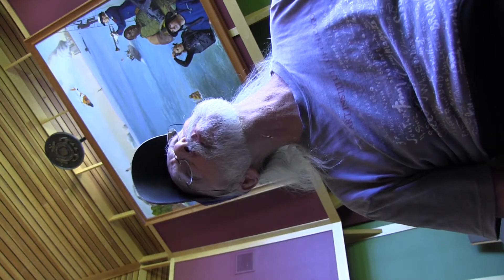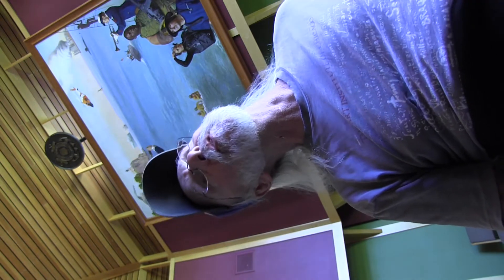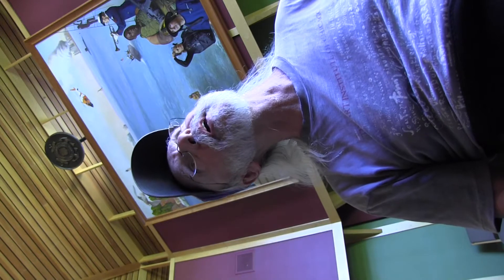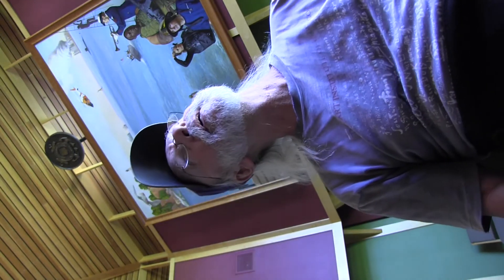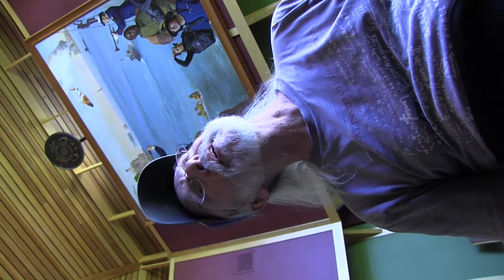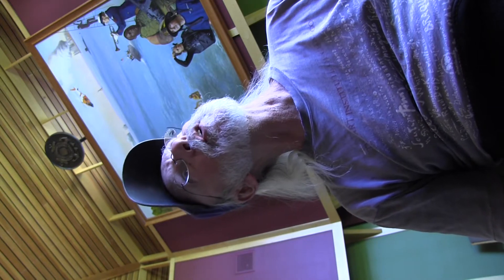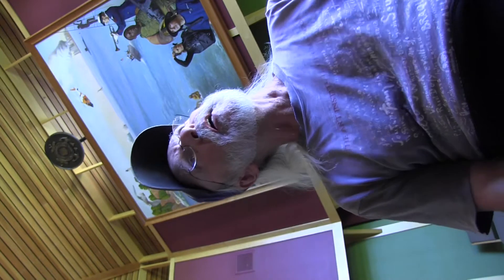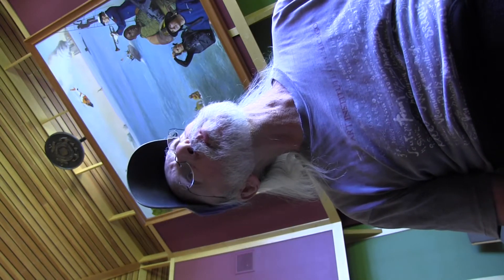Kapsner July 2020 5 Painting PROJECT 01